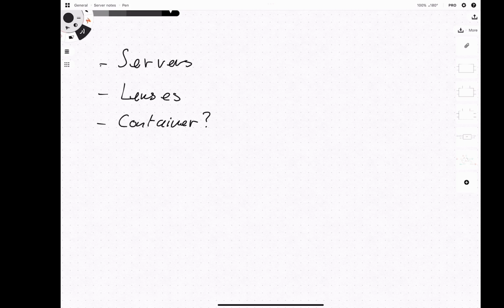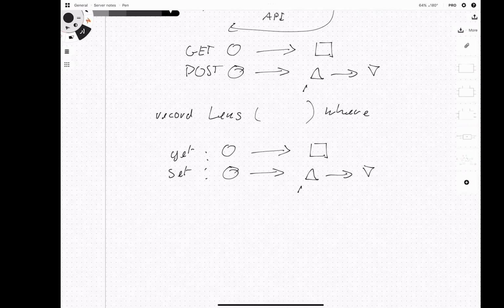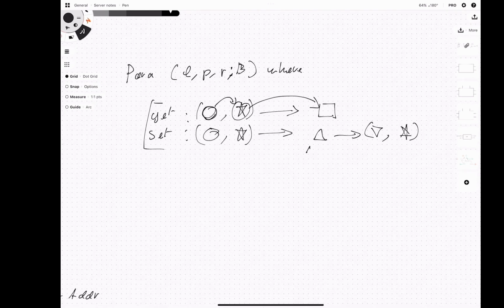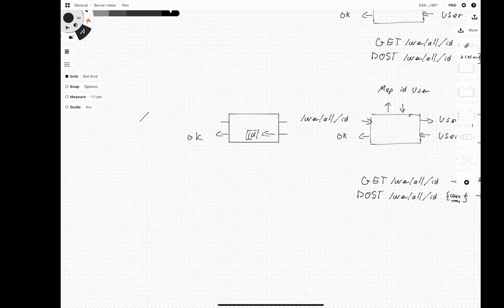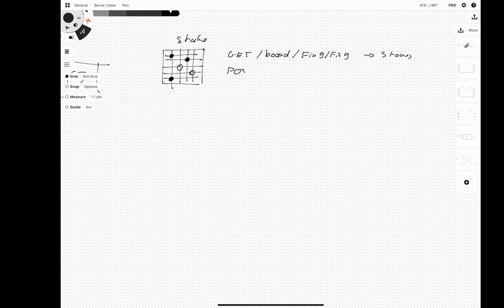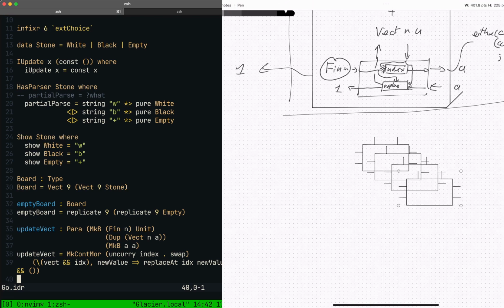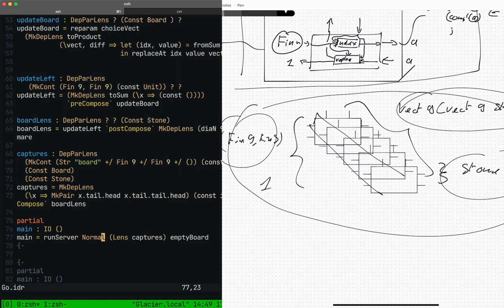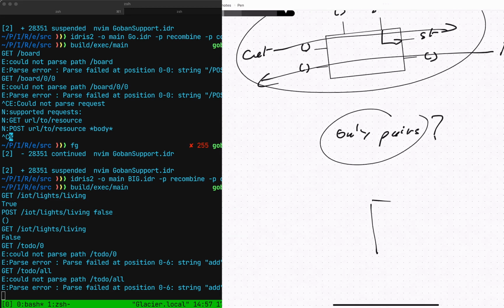Boilerplate-free servers using lenses (MSP 101)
I presented my work on servers using lenses for MSP 101, this is the recoding of the presentation.